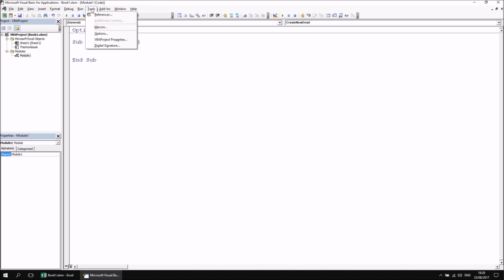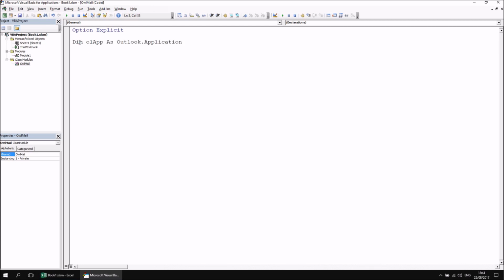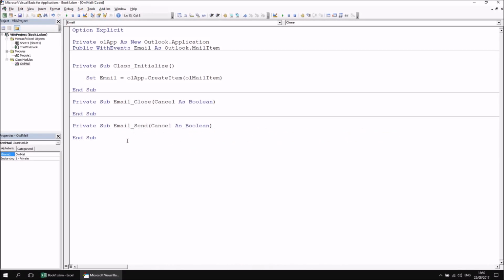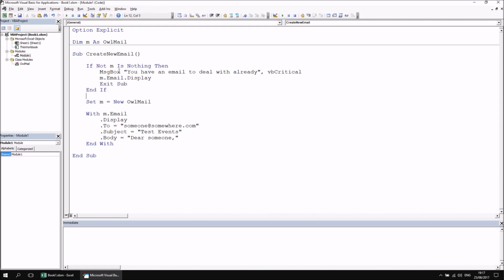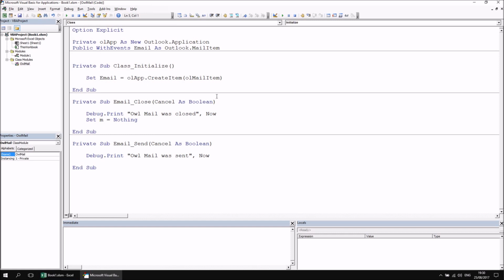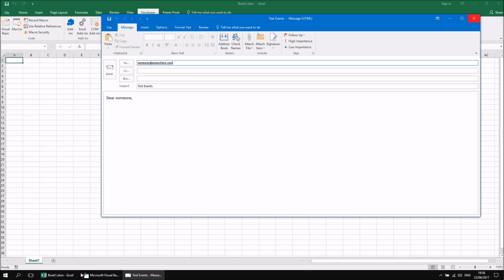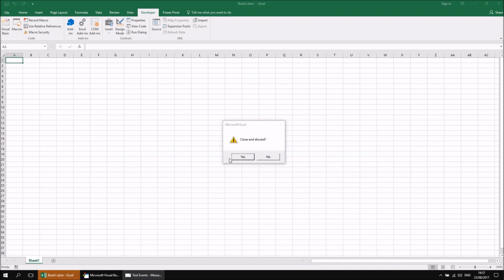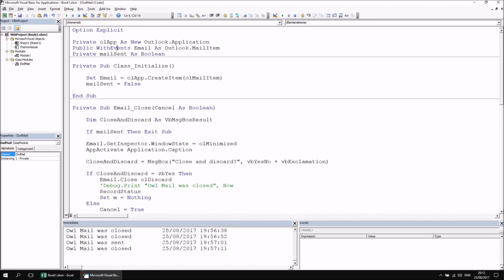Excel VBA Introduction Part 29.2 - Outlook Email Events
- This video explains how to use the WithEvents keyword to access the Send and Close events of an Outlook MailItem. You'll learn how to use a basic class module to enable access to the events of an object, as well as how to create basic event handlers.